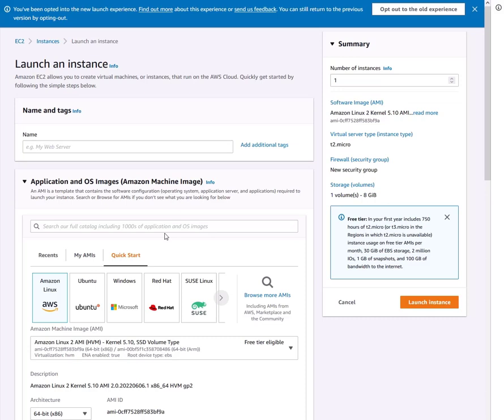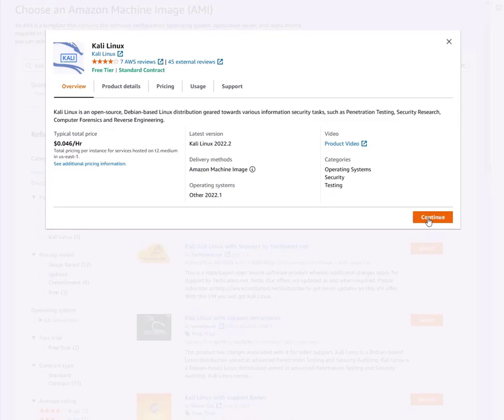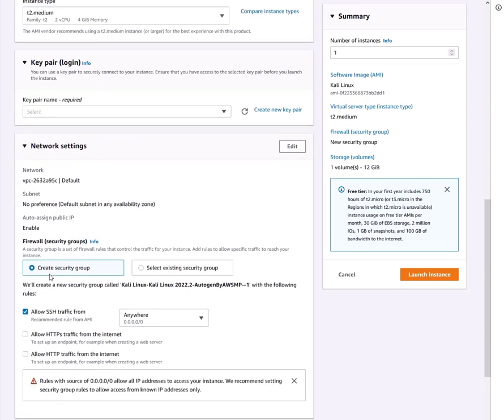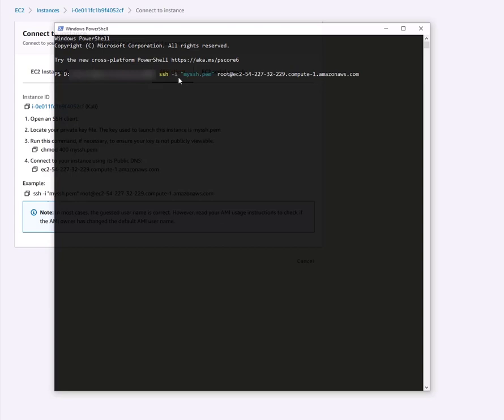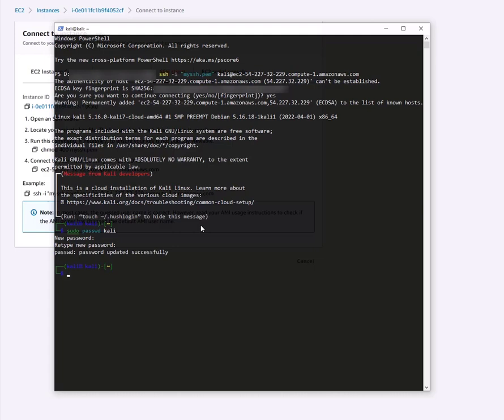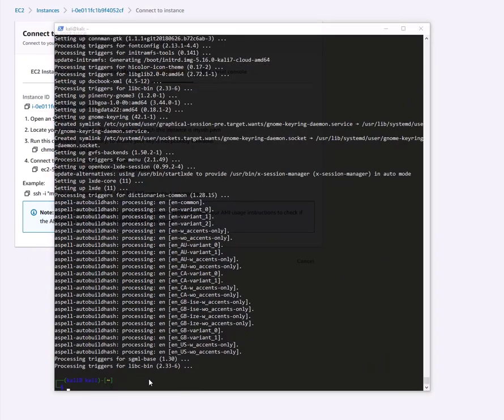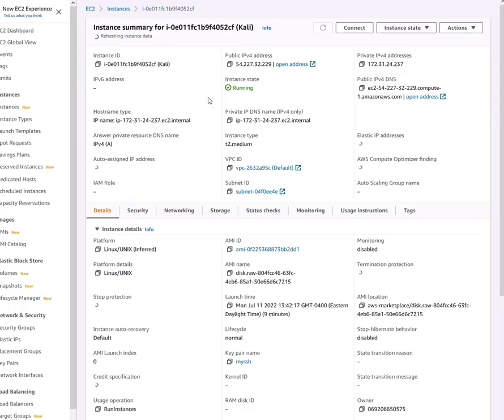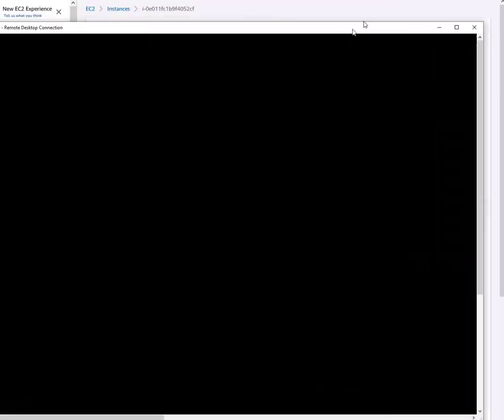Kali 2022.2 on AWS EC2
Install Kali 2022.2 on AWS EC2

- sudo passwd kali
- sudo apt-get update
- sudo apt-get install xrdp lxde-core lxde tigervnc-standalone-server -y
- cd /
- sudo sed -i 's/allowed_users=.*/allowed_users=kali/' /etc/X11/Xwrapper.config

The below commands are optional to install the latest OS updates